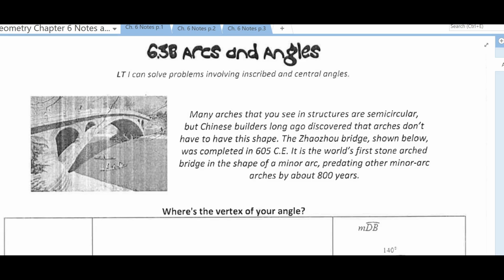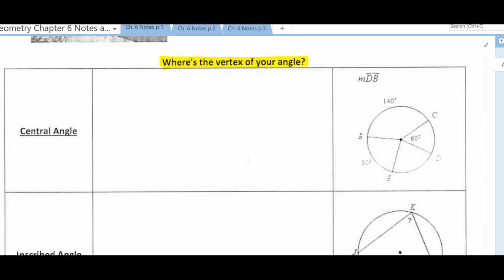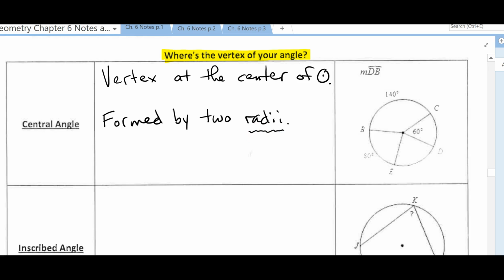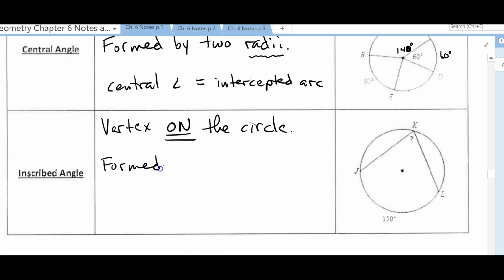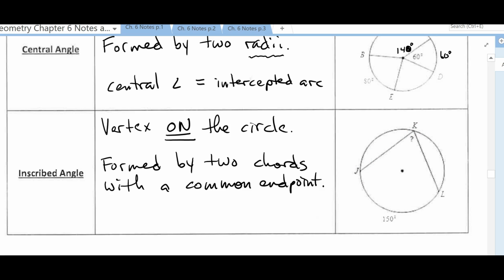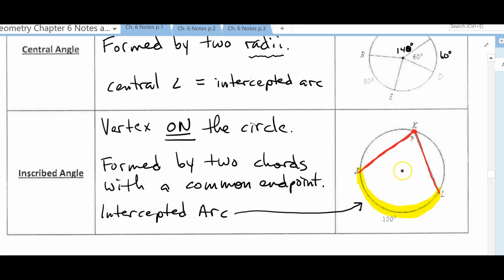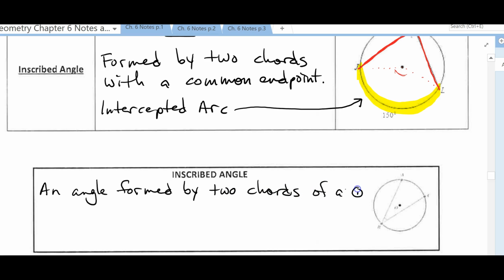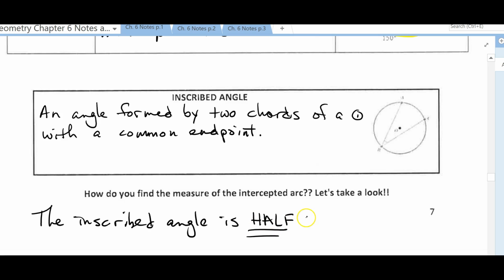Chapter 6 - Circles - 6.3B Arcs & Angle - video #1